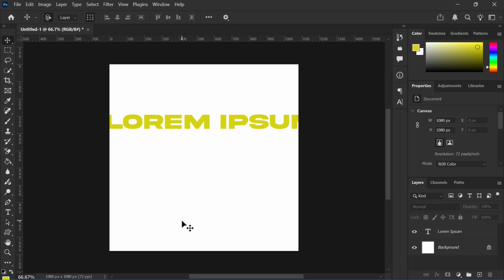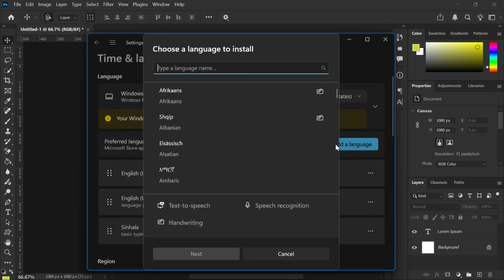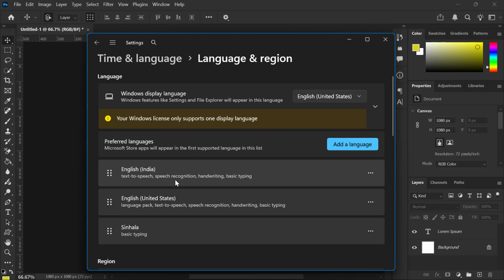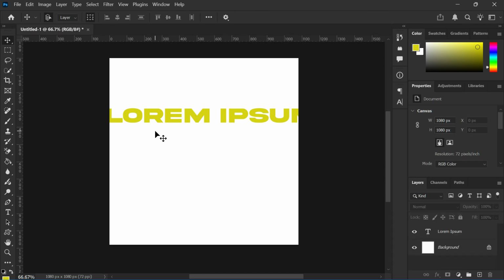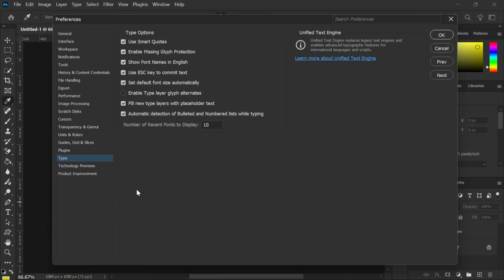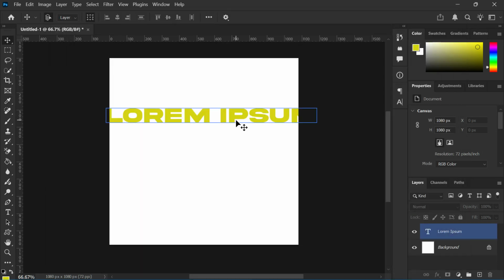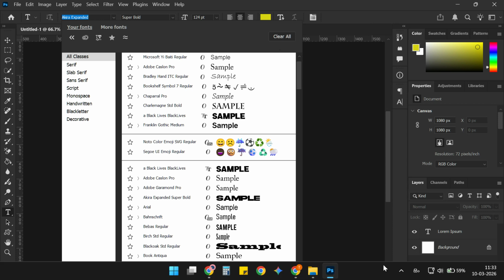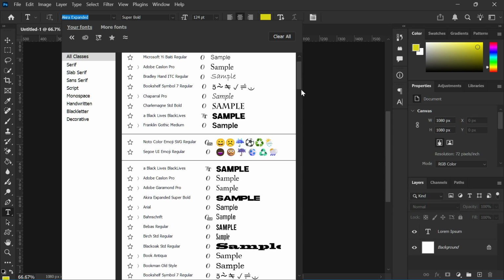How To Type Sinhala Unicode Font In Adobe Photoshop Using Google Input Tool (2026 Easy Guide)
Learn how to type Sinhala Unicode text in Adobe Photoshop using the Windows Time & Language keyboard method as a reliable alternative to Google Input Tools.
Follow this step‑by‑step tutorial to enable Sinhala typing, configure Photoshop text settings, and start designing with Sinhala fonts.

Timestamps
0:00 Introduction
0:27 Add Sinhala Language In Windows
0:52 Switch Keyboards Using Windows + Space
1:16 Enable South Asian Text Engine In Photoshop
1:44 Choose Sinhala Unicode Fonts
2:11 Start Typing Sinhala In Photoshop
2:35 Outro And Final Tips